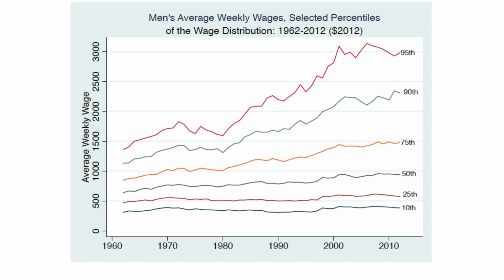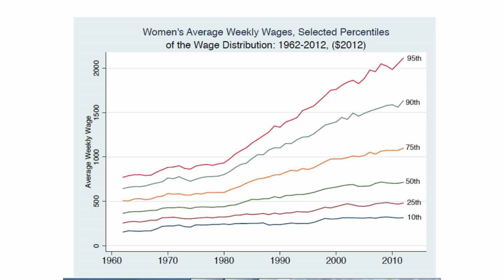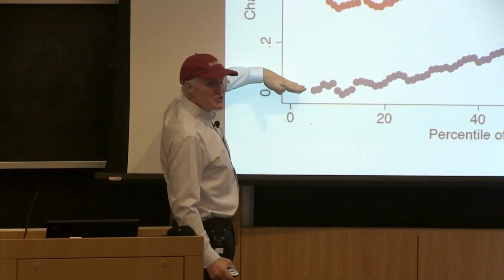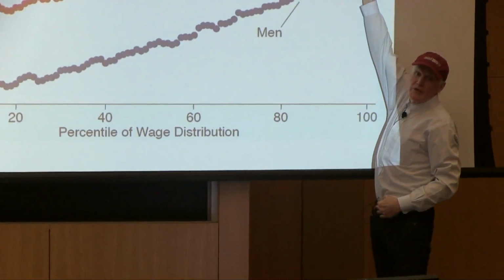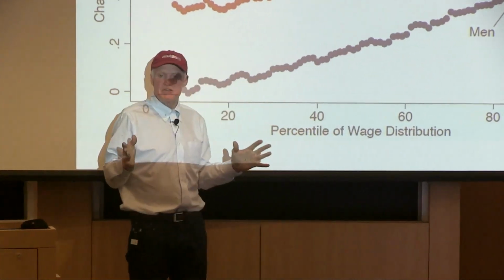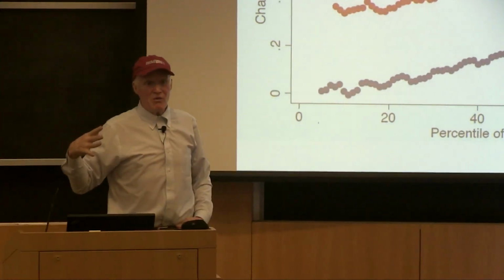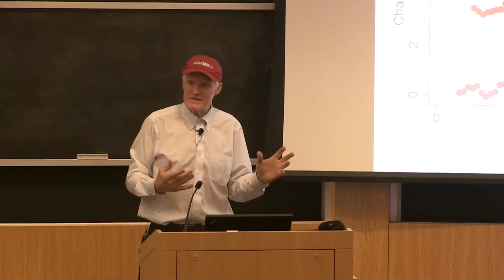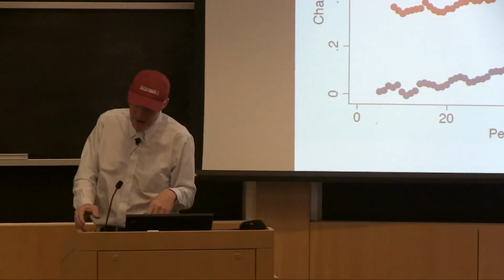Inequality: Inequality Is a Whole-Distribution Phenomenon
Segment of Price Theory lectures by Kevin M. Murphy, Chapter 31.  The textbook for this course is the 2nd edition of "Chicago Price Theory" by Sonia Jaffe, Robert Minton, Casey B. Mulligan, and Kevin M. Murphy